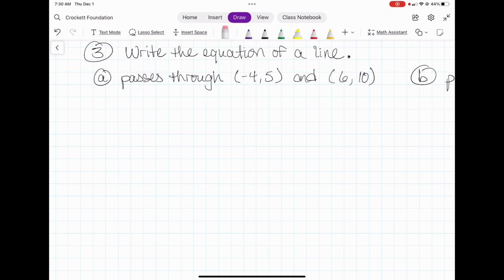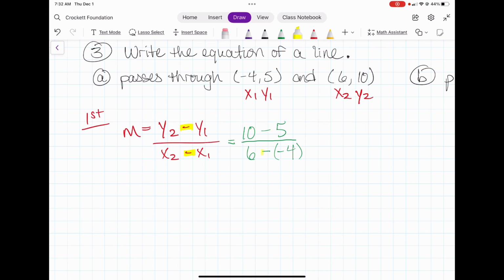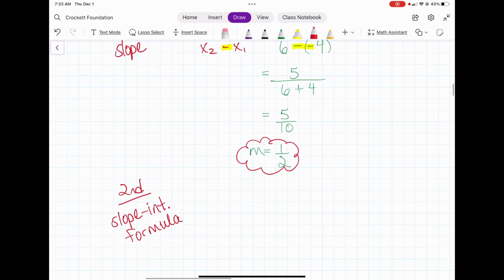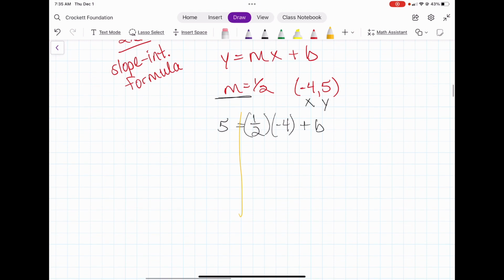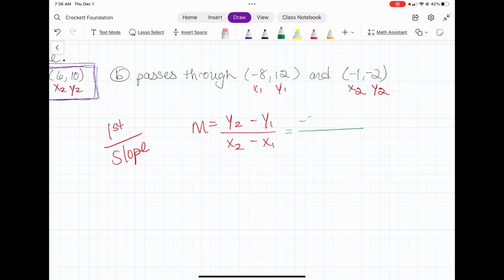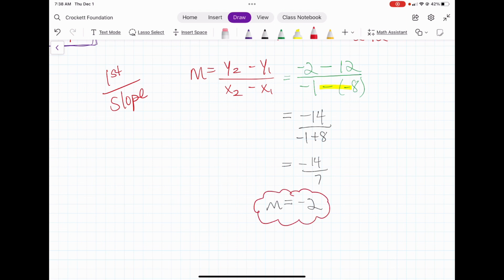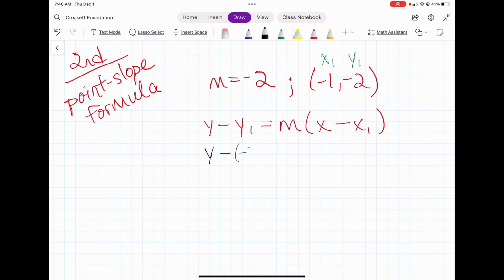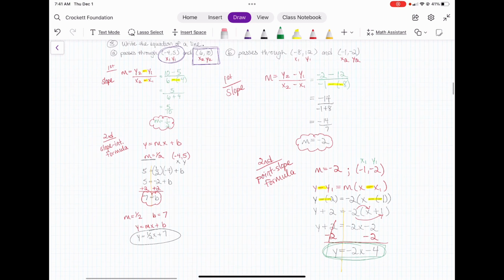Writing the equation of a line given two points